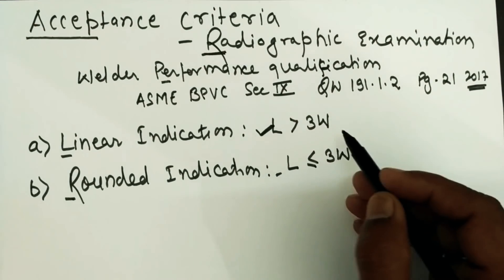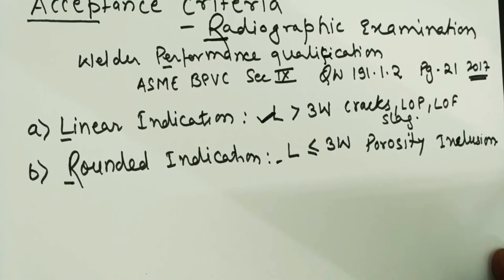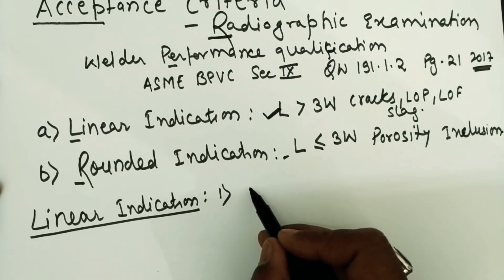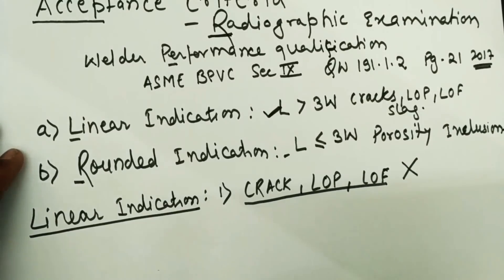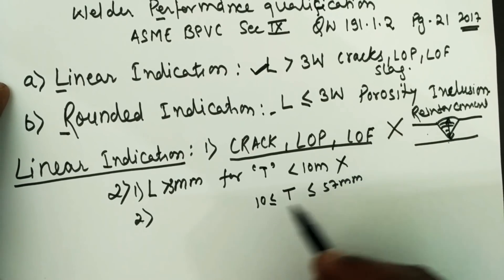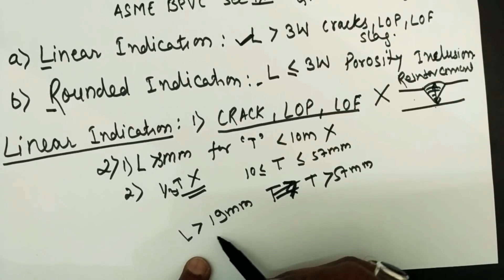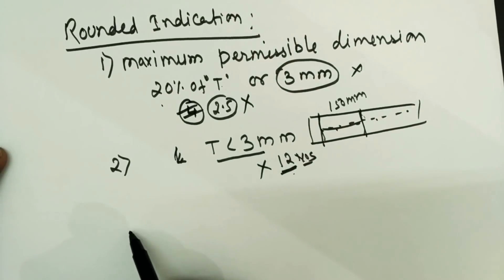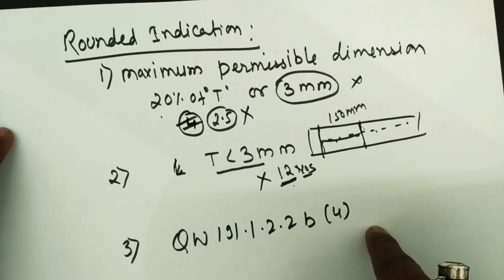[English] Acceptance Criteria for Radiography Test (RT) of welder qualification test coupon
Acceptance Criteria for Radiography Test (RT) of welder performance qualification test coupon, in accordance with ASME BPVC Section IX